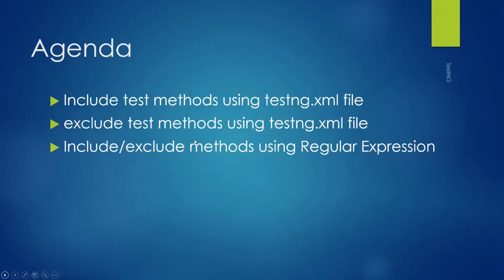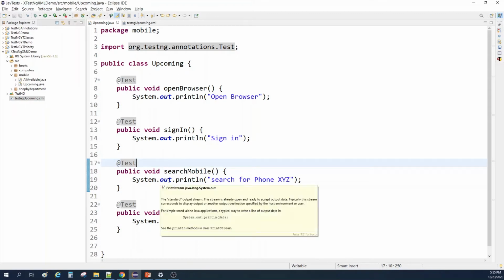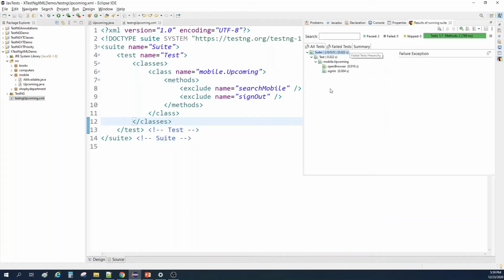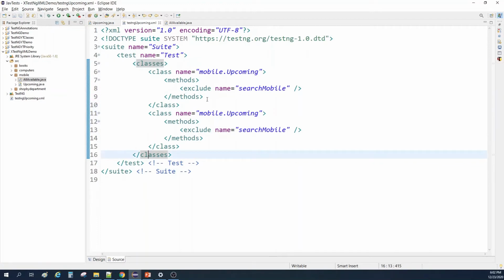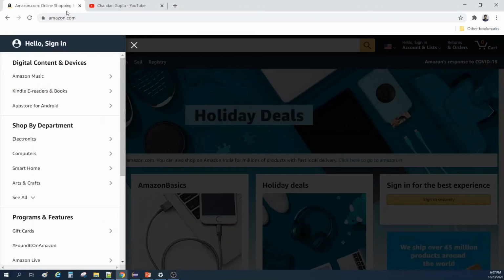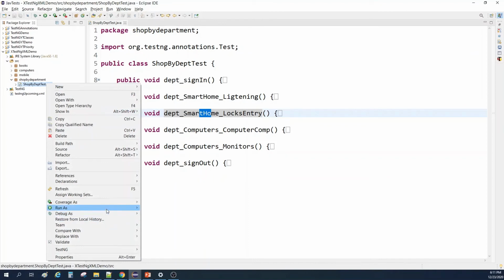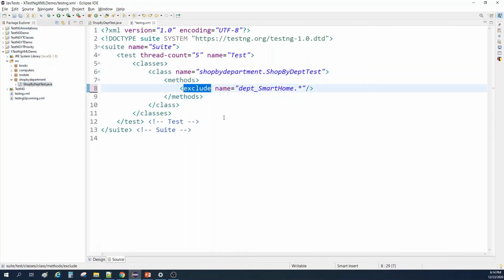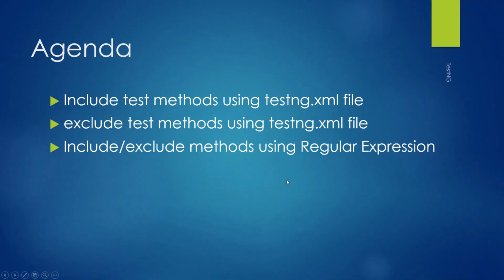Include and Exclude Test methods with & without Regular expression | TestNG Tutorial Part #7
I have covered the following in this video.
- How to include test methods in testng.xml?
- How to exclude test methods in testng.xml?
- How to use regular expression to include and exclude test methods